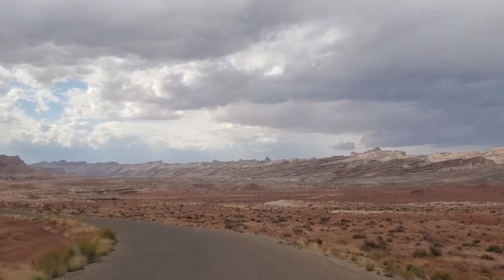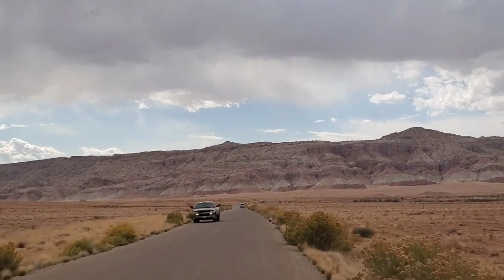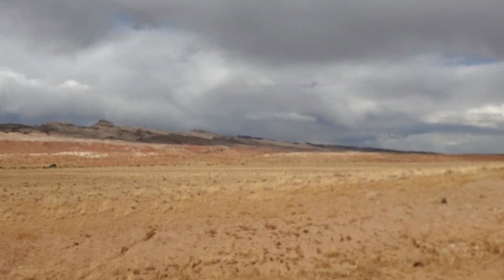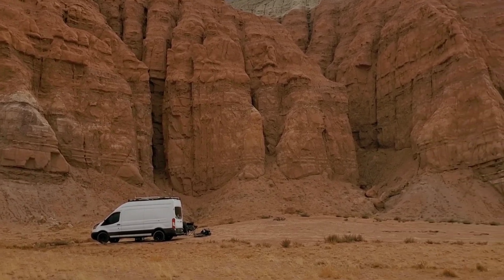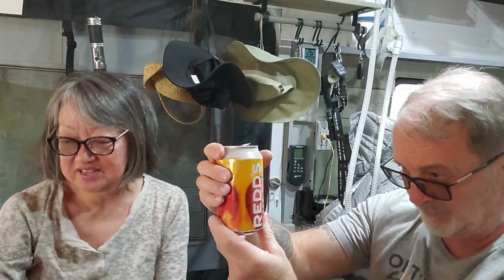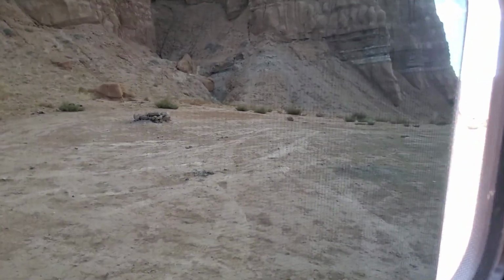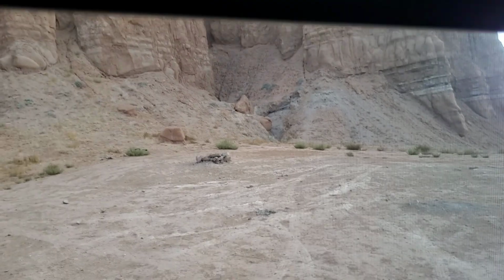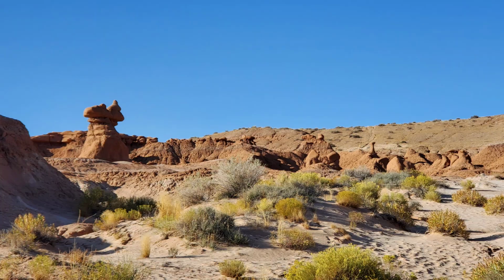Vlog 62 Goblin State Park ..Campground full Where did we camp?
We are part time Vanlifers seeking AdVANtures on the road with our dog Crockett
    From Central California